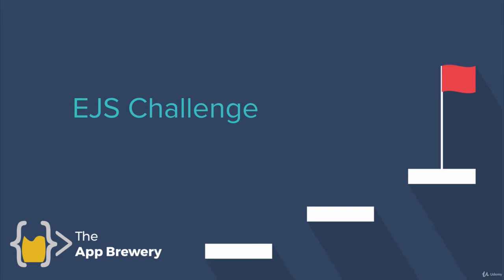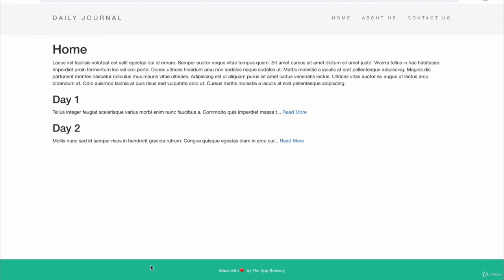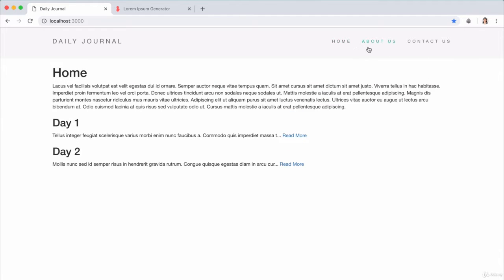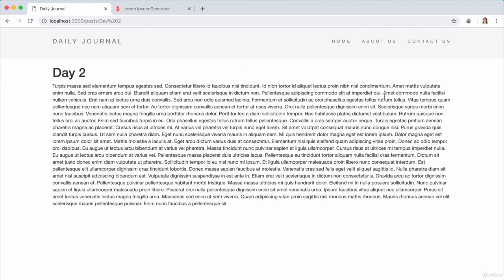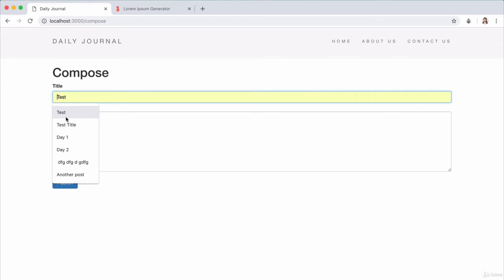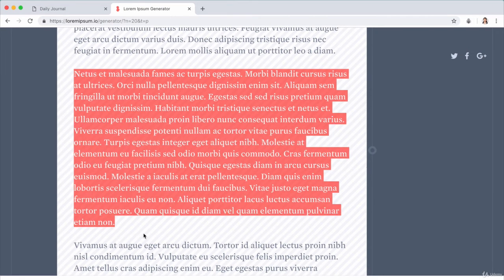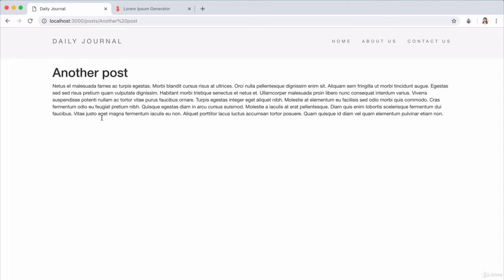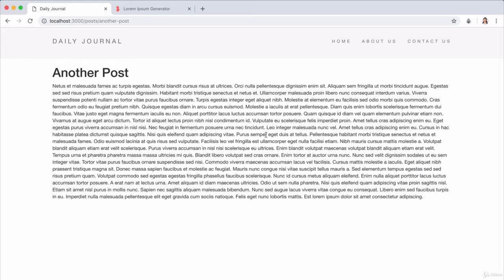199 A New Challenge Format and What Well Make A Blog